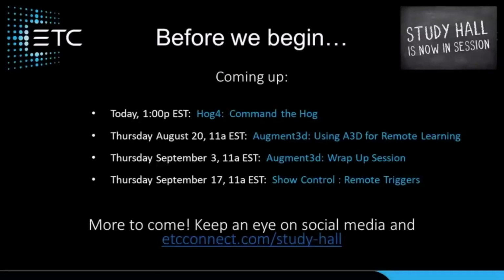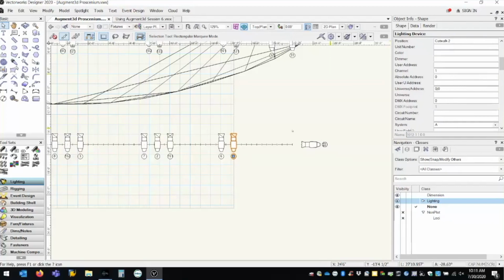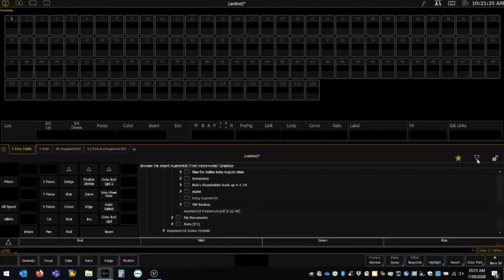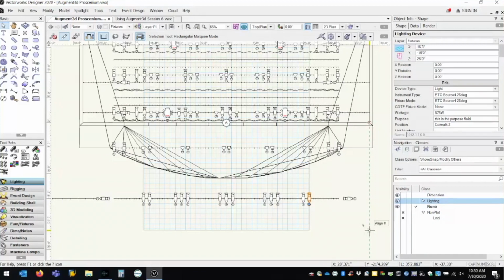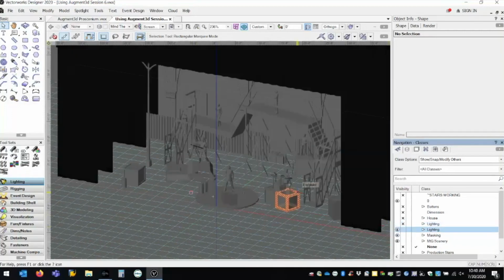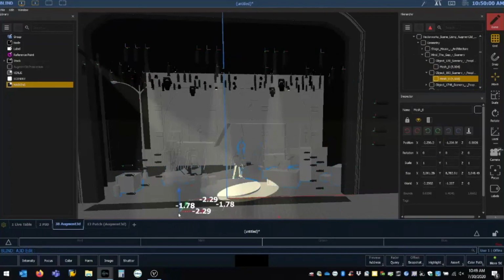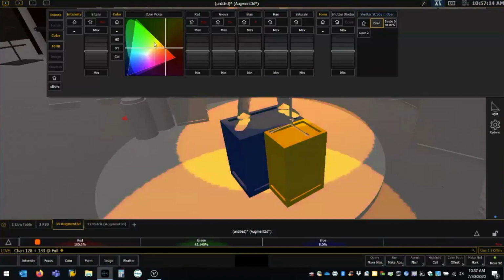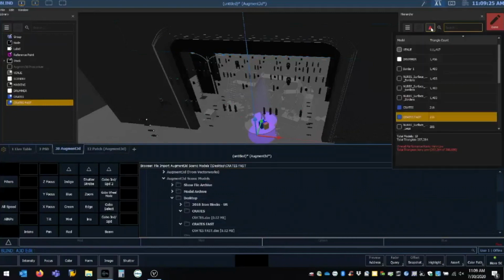Using Augment3d Session 6: Augment3d & Vectorworks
In this installment of the Using Augment3d series, Rob Crane will cover importing model and fixture information from Vectorworks into Eos Augment3d. He will cover some best practices for working in Vectorworks to ensure successful transfers into Eos, and he will be joined by the Vectorworks plugin developer, Richard Thompson.